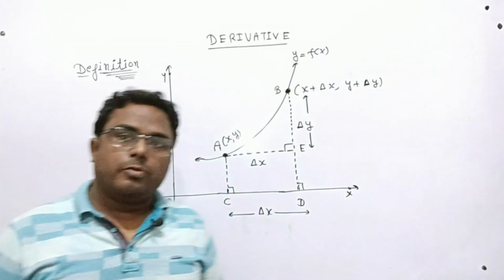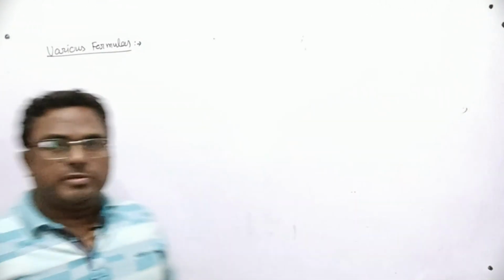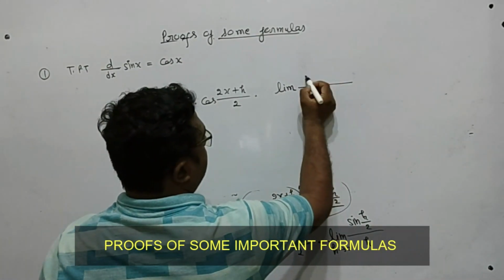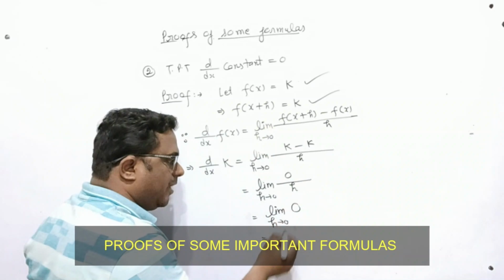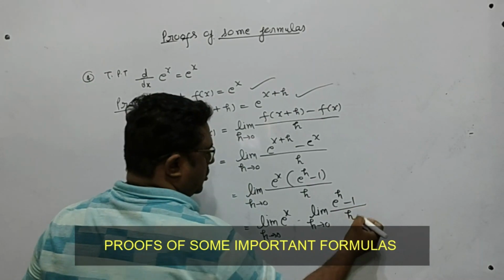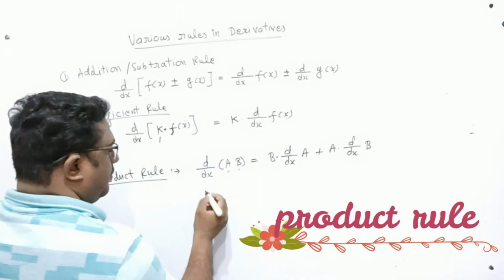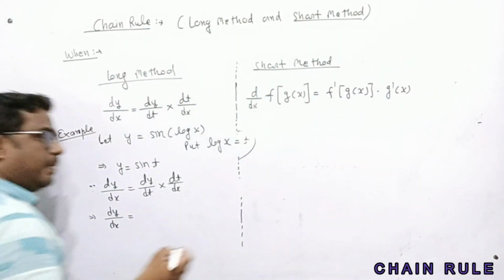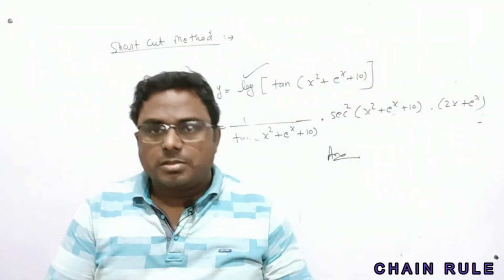Master Differentiation from ZERO! 🚀 | Derivative, Formulas, Proofs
📈 What does differentiation actually mean, and how can you understand derivatives without simply memorizing formulas? In this video, we build a clear conceptual foundation for Differentiation and Derivatives from the basics.

The aim of this video is to help students understand the meaning and logic behind differentiation rather than simply memorize standard derivative formulas. The concepts are explained in simple English, making the video useful for students learning derivatives for the first time as well as those revising their fundamental concepts.

📌 Topics Covered:

✅ Meaning of Derivative
✅ Derivatives and Differentiation
✅ Standard Derivative Formulae
✅ Basic Differentiation Rules
✅ Chain Rule
✅ Understanding Derivatives Conceptually
✅ Formula Derivations
✅ Important Differentiation Concepts
✅ Applications of Derivatives – Foundation

🎯 What You Will Learn:

• What a derivative actually represents
• How differentiation is connected with the rate of change
• How standard derivative formulas are obtained and used
• How to apply differentiation rules correctly
• How the Chain Rule works
• How to build a strong foundation for higher-level Calculus

This video is especially useful for Class 11 and Class 12 Mathematics students studying Differentiation, Derivatives and Calculus. It is also helpful for NCERT and CBSE students preparing for examinations and students who want to strengthen their fundamentals.

📚 LEVEL: Class 11 & 12 Mathematics
🧮 TOPIC: Differentiation & Derivatives
📖 CONCEPTS: Derivative Rules | Chain Rule | Standard Derivatives
🗣️ LANGUAGE: Simple English
🎯 USEFUL FOR: NCERT | CBSE | Calculus Preparation